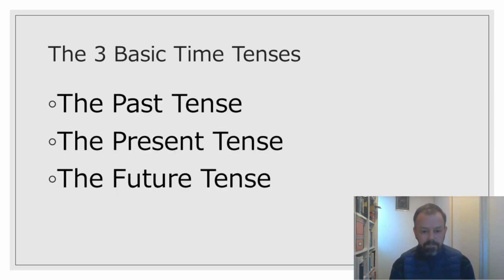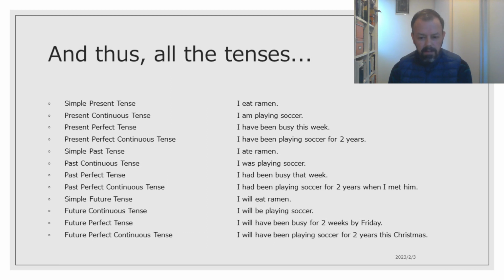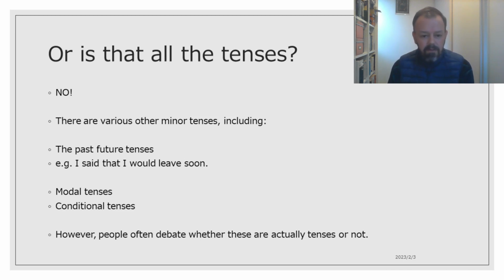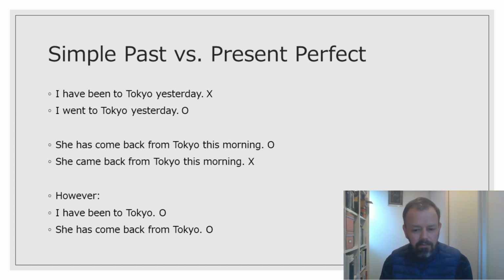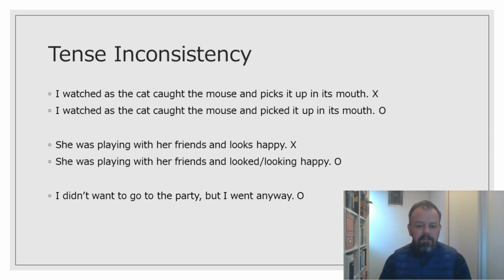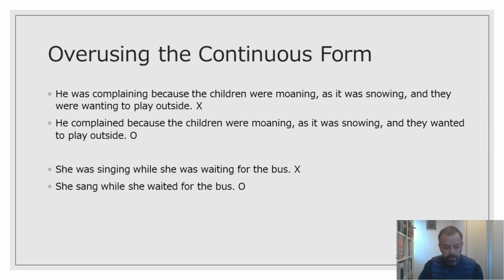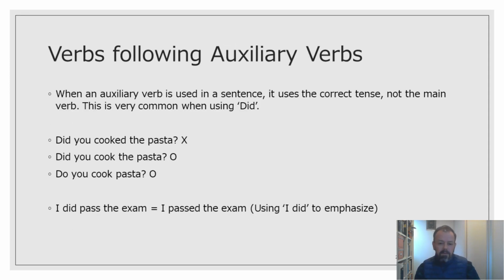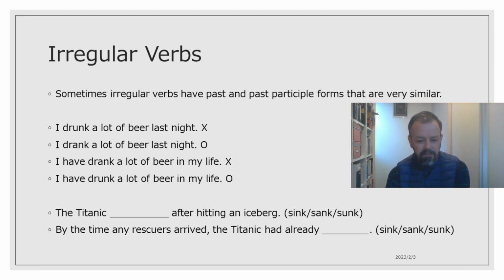オンライン英語講師育成プログラム第1回目セミナー動画（②時制/Roddy先生）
日本e-Learning大賞受賞・英作文専門のオンライン英語学習サイト
フルーツフルイングリッシュ

＊＊＊今すぐ無料でお試し！＊＊＊
添削の魅力を今すぐ知りましょう〜

フルーツフルイングリッシュは、英作文添削サービスです！
ネイティブ講師の手を借りながら、英作文の添削、そして毎違いの解説を通じて、いつでもどこでも、自分のペースに合わせて自然な英語を身につけるサービスです！

自由作文、決まった課題の翻訳、様々な学習テーマをめぐる講座などから、自分に適した学習の仕方を選べます〜

豊富な教材も用意していますので、苦手な英語の対策はピンポイントできます！